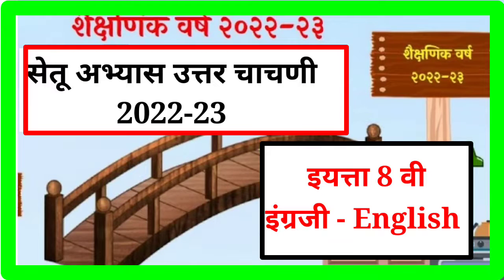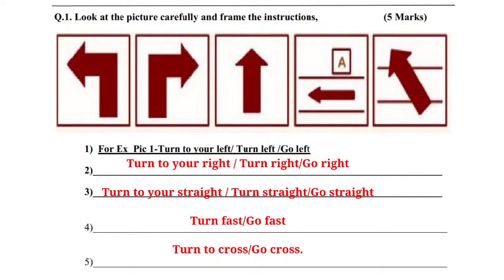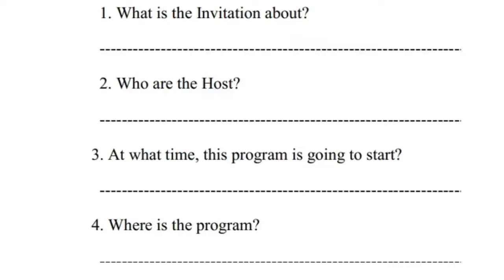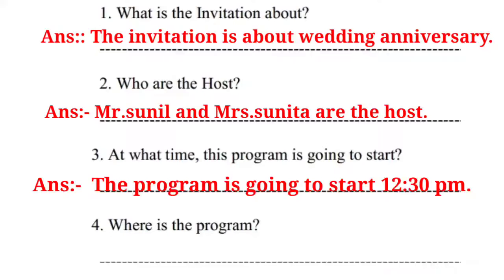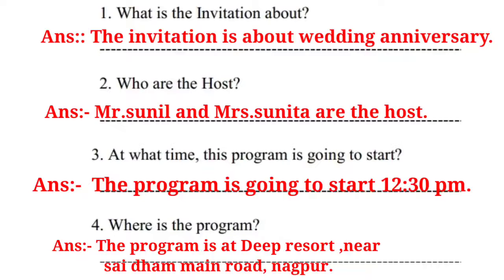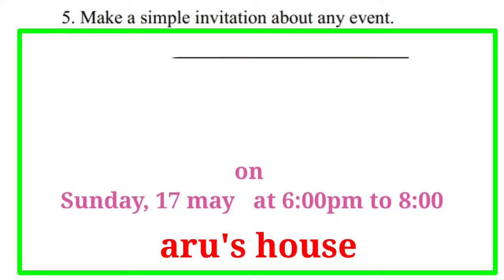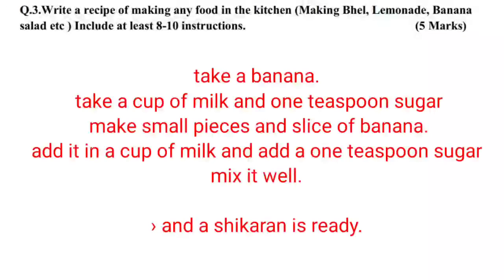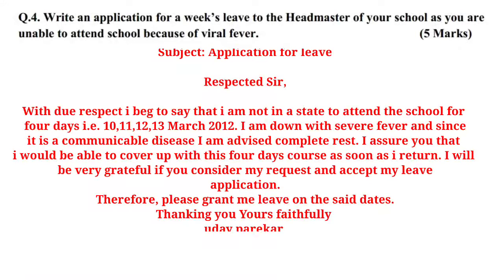सेतू अभ्यासक्रम उत्तर चाचणी इयत्ता आठवी इंग्रजी। सेतू अभ्यास उत्तर चाचणी इयत्ता आठवी इंग्रजी।English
हा व्हिडिओ मार्गदर्शन म्हणून दिला आहे
मी बनवलेले व्हिडिओ नक्कीच आपल्या मुलाच्या शैक्षणिक प्रगती मध्ये उपयुक्त ठरतील.आपणास आणखी काही नवीन हवं असेल तर मला कमेंट बॉक्समध्ये सुचना करा.मीआपणास सतत नवनवीन गोष्टी देण्यासाठी प्रयत्न करत राहीन.आपण या चॅनलला सबस्क्राईब केले नसेल तर या चॅनलला सबस्क्राईब करा आणि बेलचे बटन नक्की दाबा म्हणजे आपणाला नवीन व्हिडिओ ची नोटीफिकेशन मिळत राहील.
खाली काही आपणाला उपयोगी पडतील अशा लिंक दिल्या आहेत त्यावर क्लिक करून आपण त्या पाहू शकता